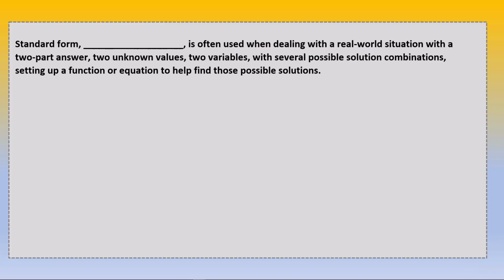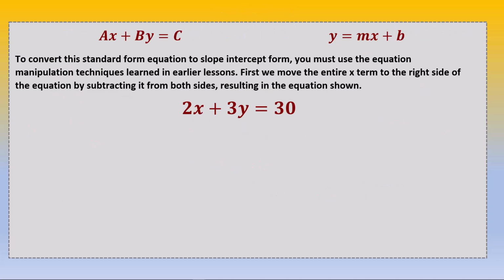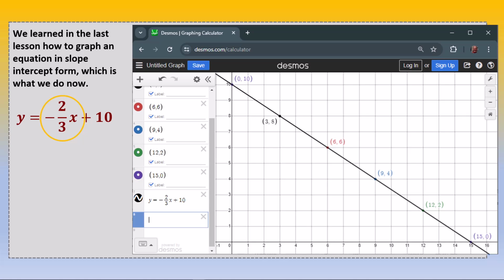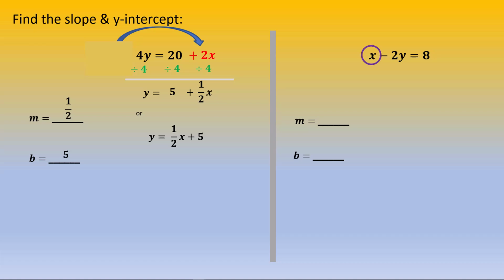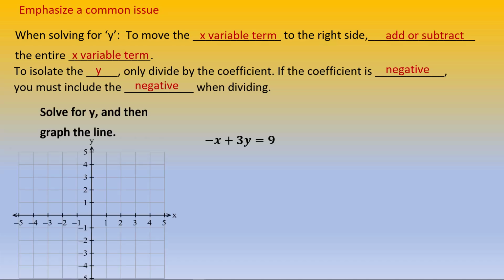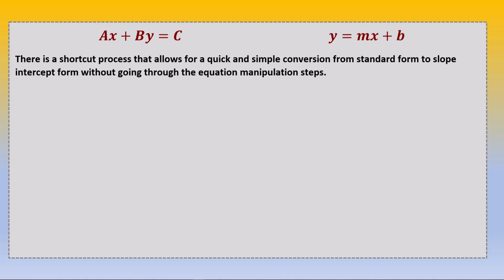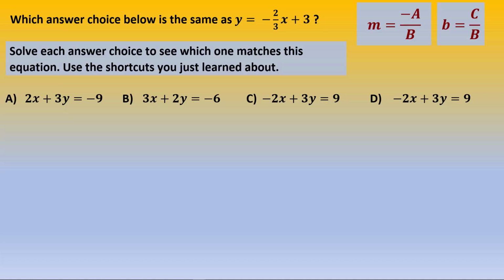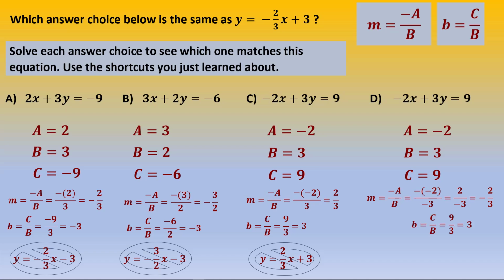ByJO - Welcome to Algebra - A4E Standard Form for Linear Equations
Algebra
Linear Equations
Standard Form
Conversion shortcuts
m=-A/B
b=C/B